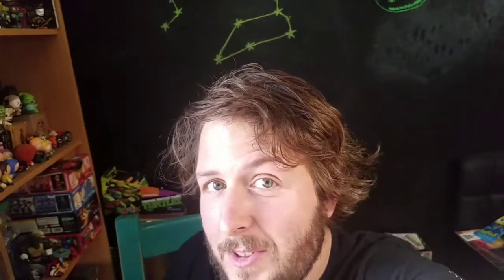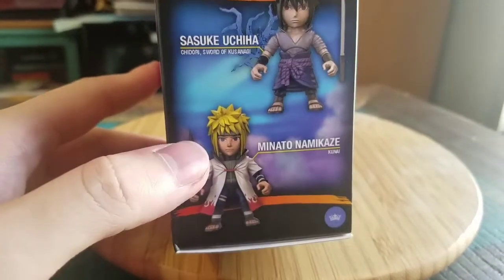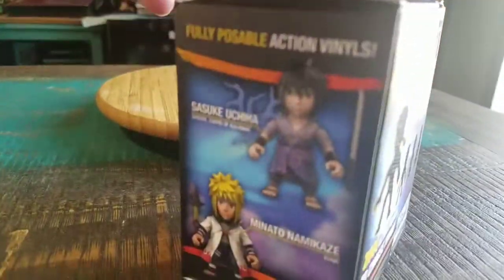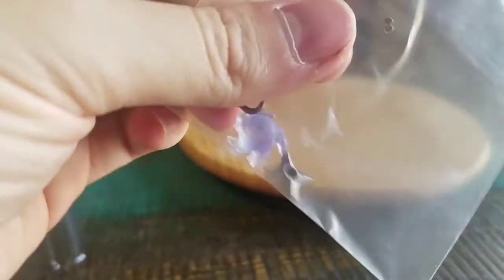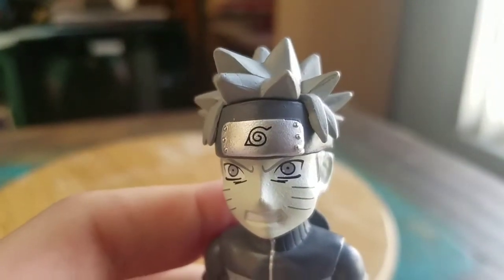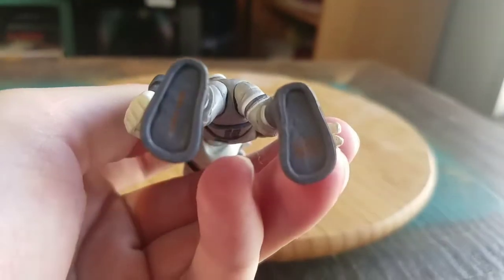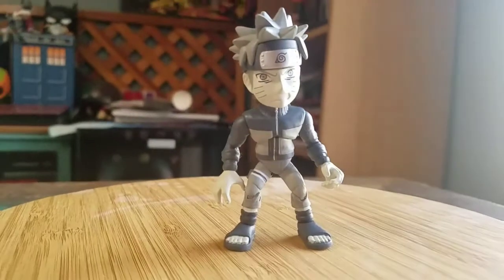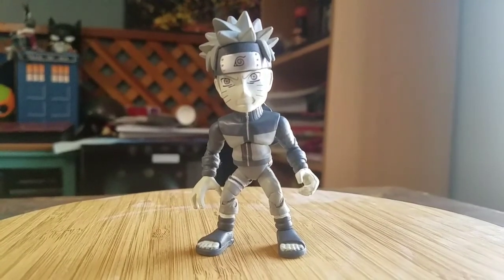Chase Naruto Shippuden Loyal Subjects Figure Review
Grayscale Naruto!